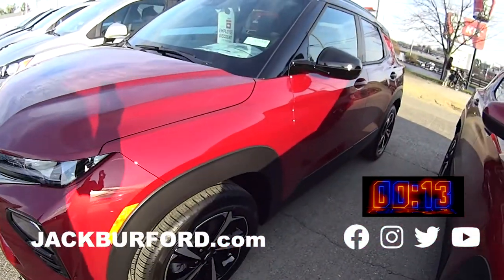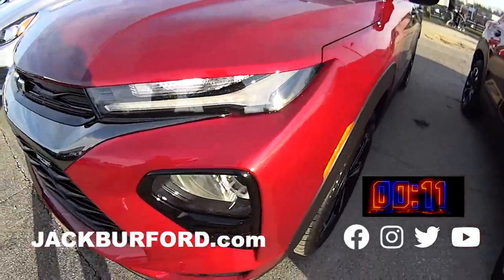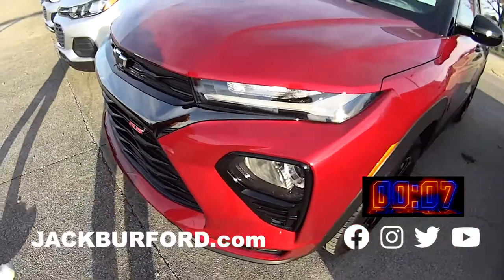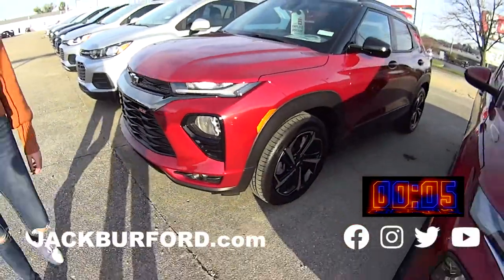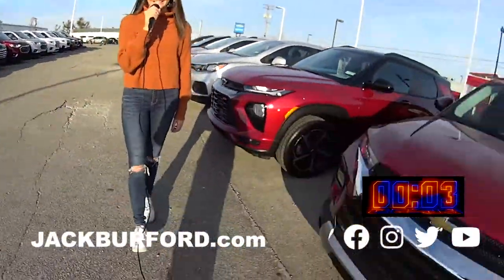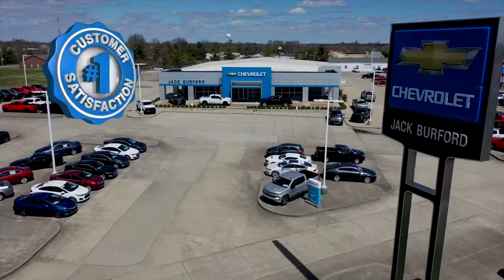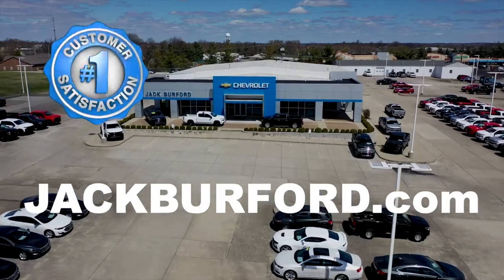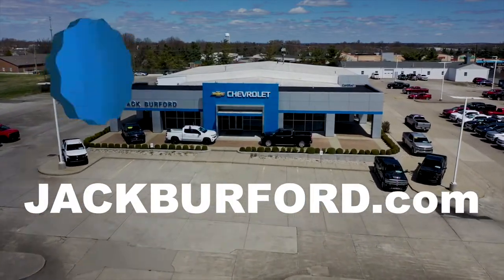The SUV to get for the outdoors